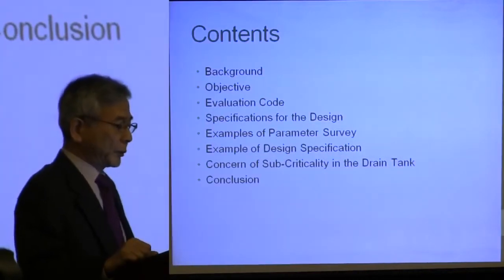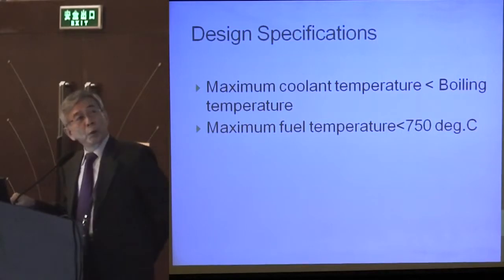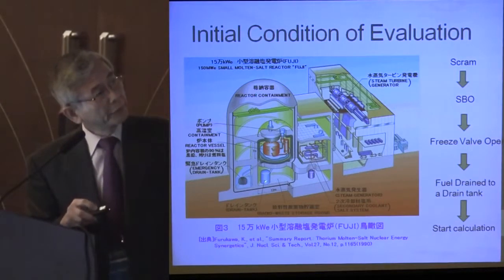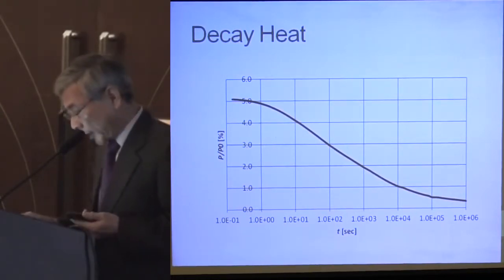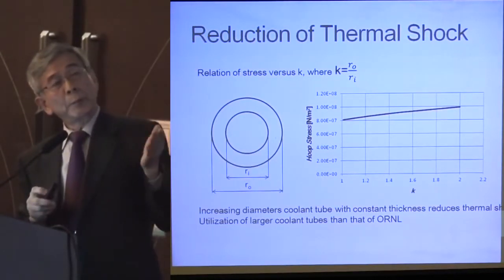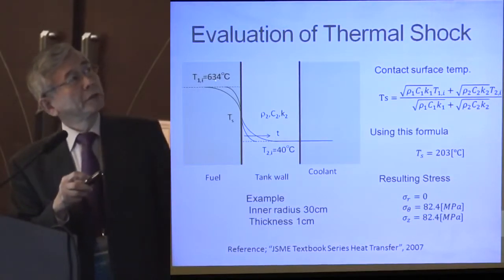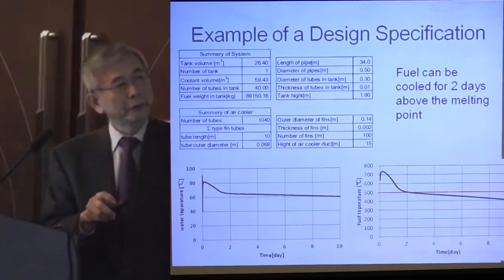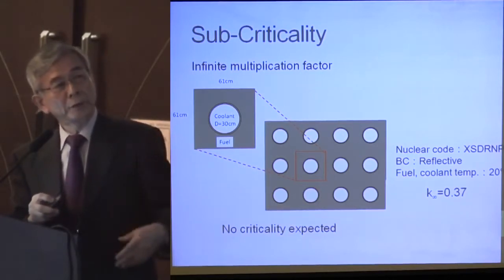Yoichiro Shimazu FUJI Molten Salt Reactor MSR Passive Heat Removal System @ ThEC12 mp4Li Qingnuan